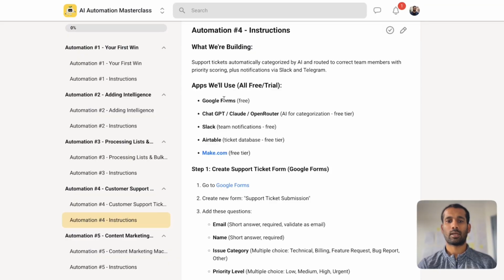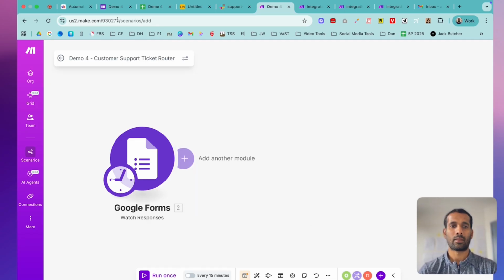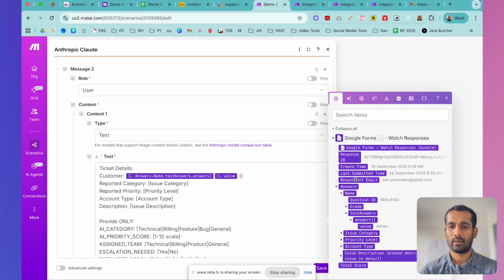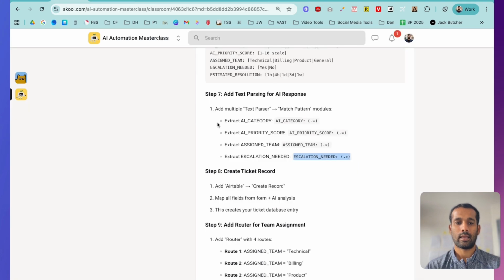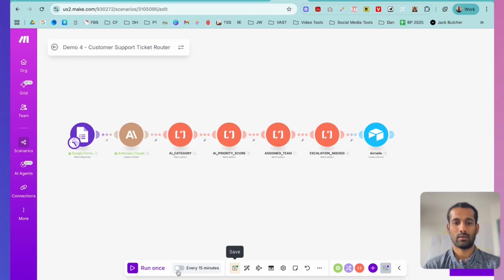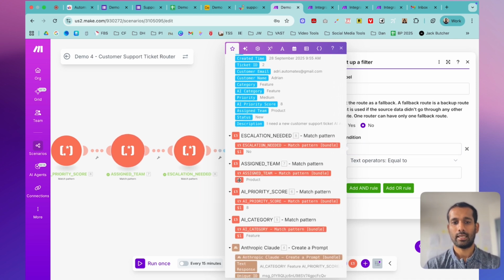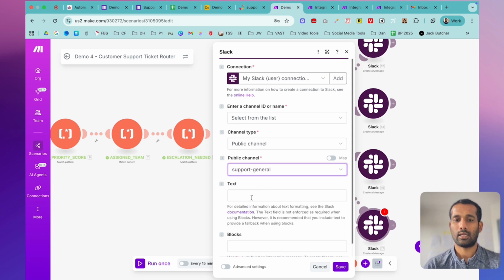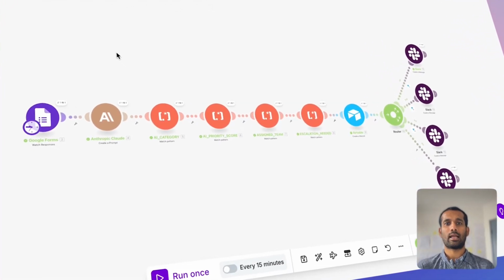How to Build a Customer Support AI (step-by-step, no-code)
👇 How To Get Your OpenAI / ChatGPT API Key (Make & N8N)